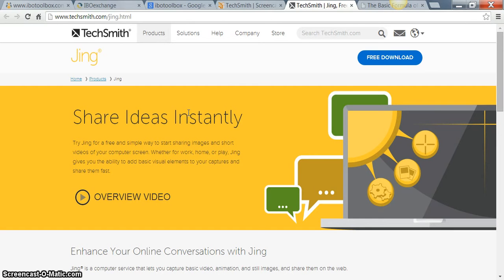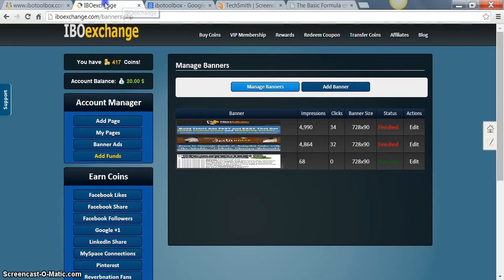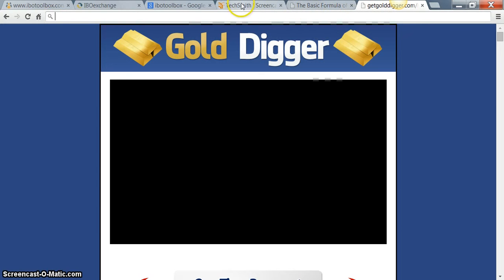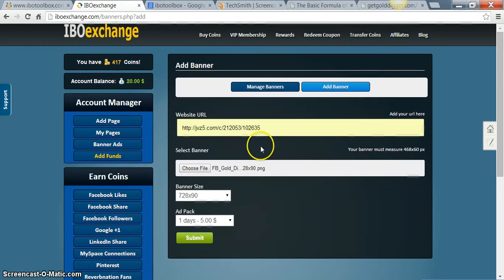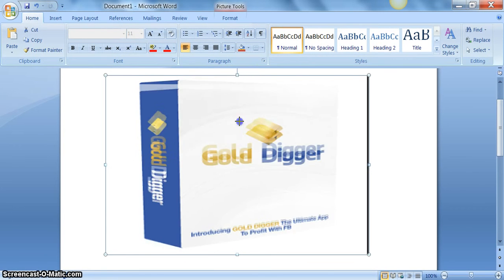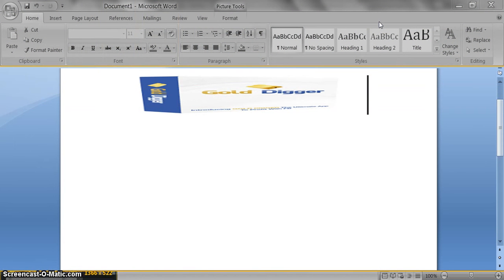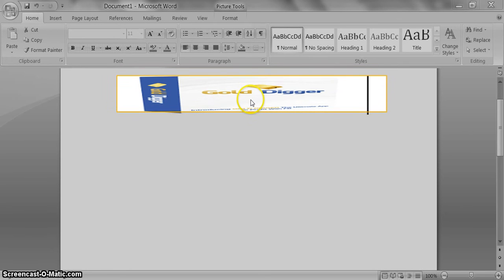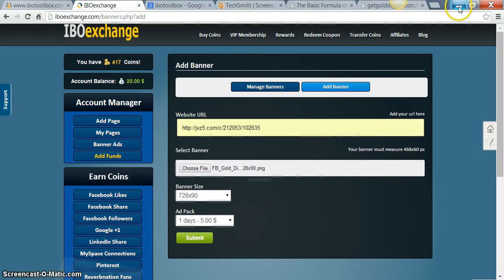How to use IBOtoolbox To Generate Targeted Traffic (Part 2)